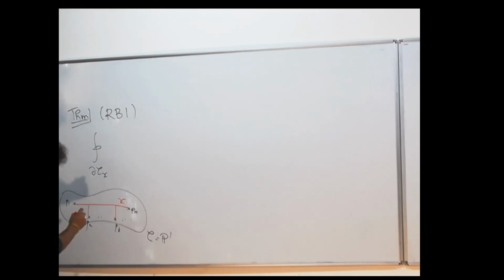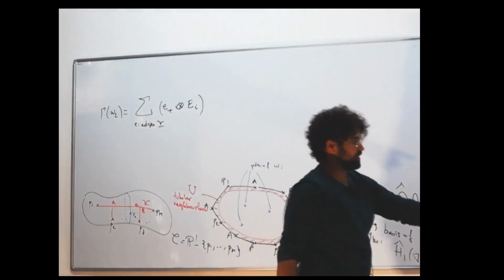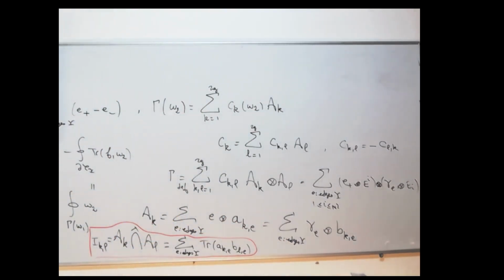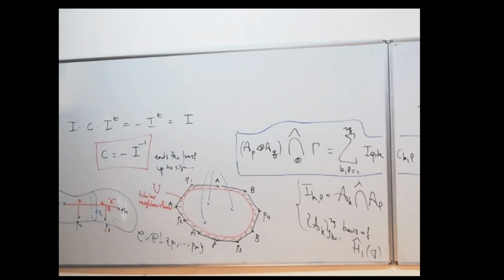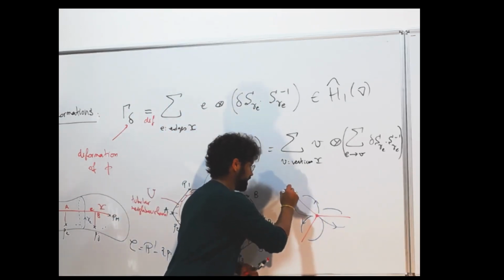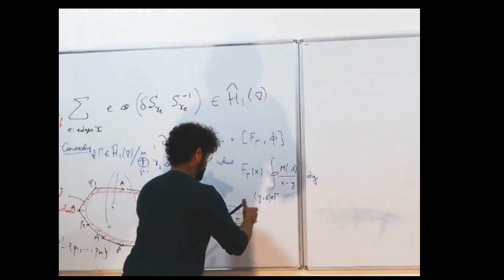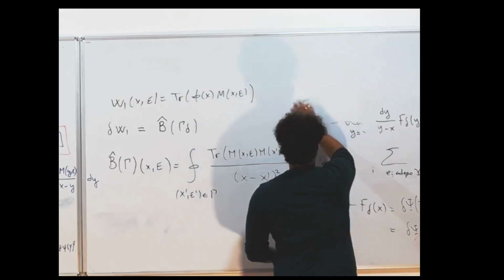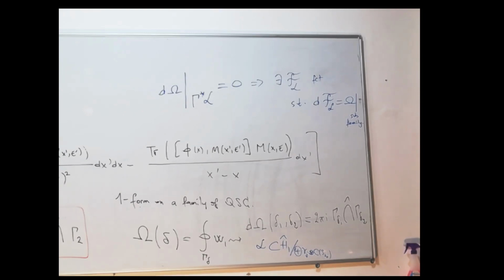Raphaël Belliard - Quantum geometry of Fuchsian systems #2